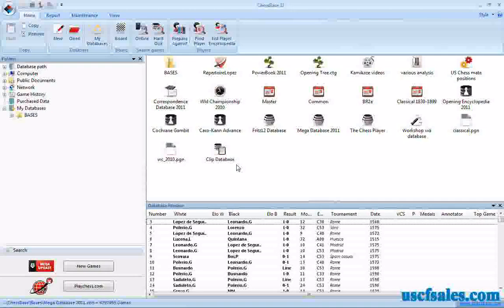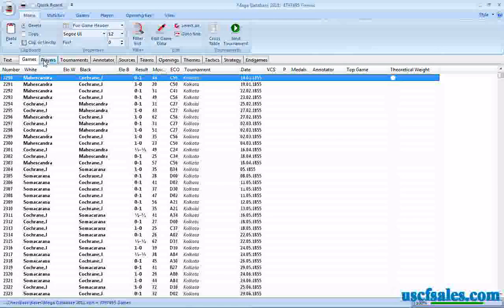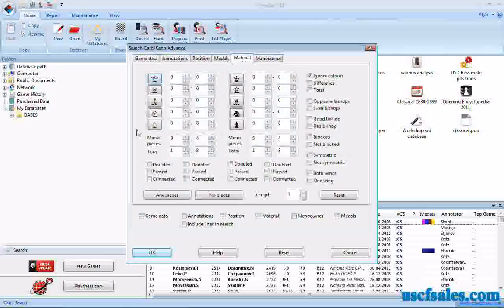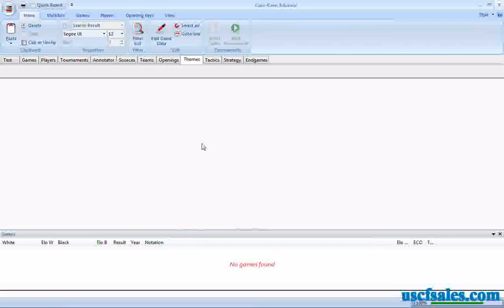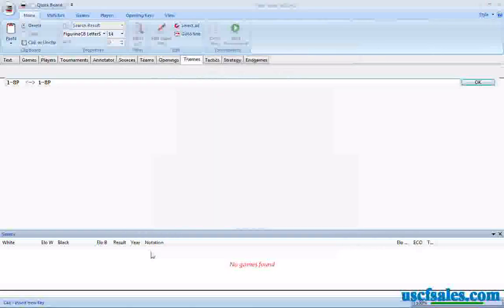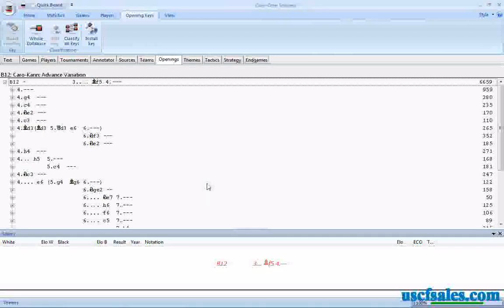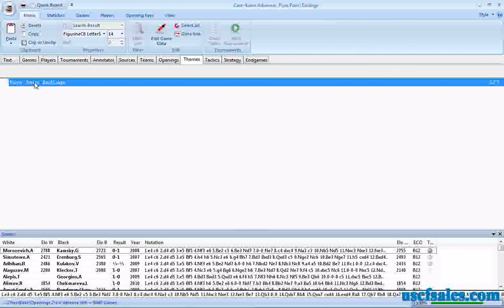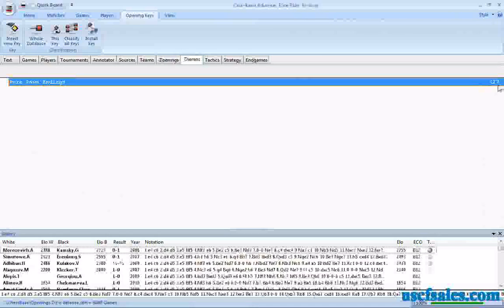Making your own chess game indexes in a database (ChessBase Tip #0030)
How do you use ChessBase? USCF Sales ) presents a series of ChessBase 11 chess software tips, demonstrated by Steve Lopez (renowned chess computer expert, who also writes more ChessBase how-to's This week Steve demonstrates an advanced ChessBase feature: creating a "theme key", a game index which will save you time on searches which you might find yourself frequently repeating.